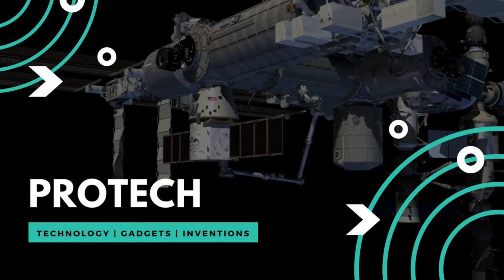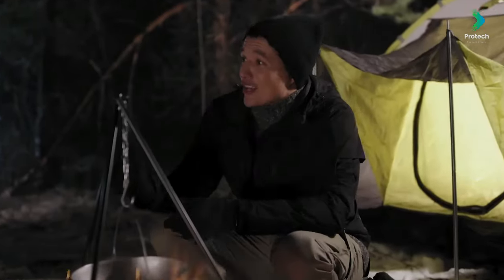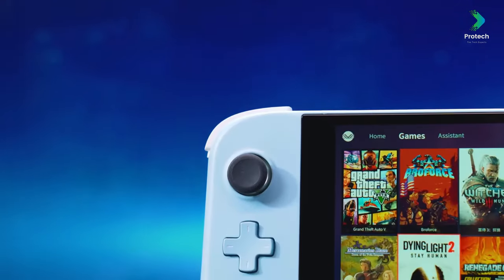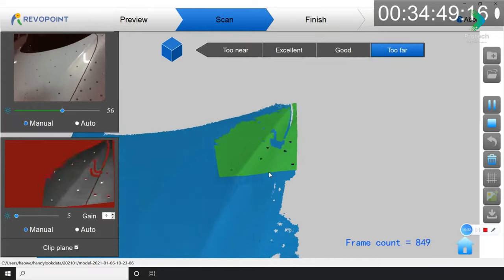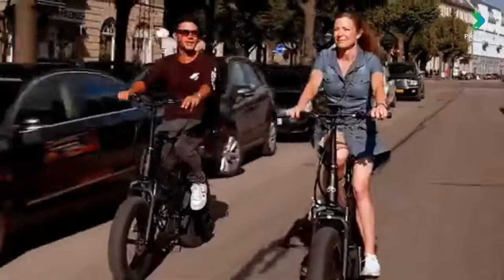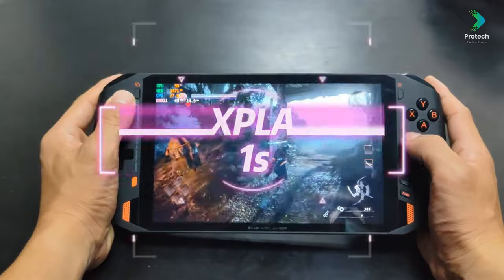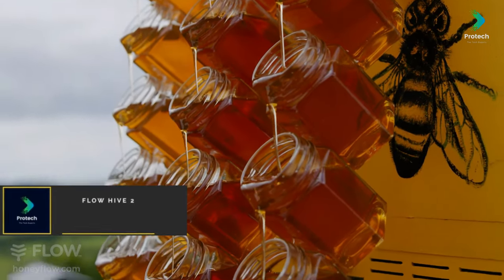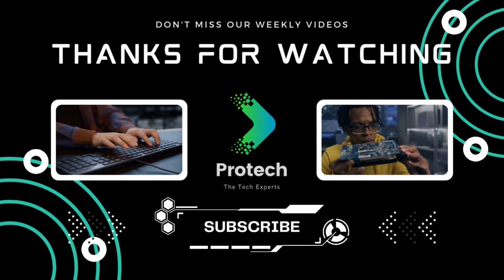10 Best Tech Gadgets and Latest Inventions Ideas that Will Make Your Life More Efficient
10 Best Tech Gadgets and Latest Inventions Ideas that Will Make Your Life More Efficient
Which Gadgets did you like the most? Write in the comments.

There's a new wave of technology companies that are shaking up the industry. These companies are offering innovative new products that are unlike anything we've seen before. Today we will be taking a look at ten best tech gadgets and latest inventions that will make your life more efficient. Also, make sure to stick around for number one, we saved the best for last.

Chapters:
00:00 Intro
00:22 Odin: The Ultimate Gaming Handheld
01:10 GAMMA: All-Season Graphene Infused Heated Jacket
02:30 Polaris: Smart Electric Tripod Head
04:41 AYANEO: World’s First 7nm Handheld Gaming Device
06:18 Revopoint POP: high precision 3d scanner 3dprinting
08:22 MATE X: The coolest foldable eBike EVER
09:51 ONEXPLAYER: Best Performing Handheld Game Console
11:58 Pocket 3: A Modular and Full-featured Handheld PC
13:46 MONSTER X: The Future of Portable Power Stations
15:12 Flow Hive 2

🔥Odin: The Ultimate Gaming Handheld (Paid Link) (Alternative)
🔥GAMMA: All-Season Graphene Infused Heated Jacket (Paid Link) (Alternative)
🔥Polaris: Smart Electric Tripod Head (Paid Link) (Alternative)
🔥AYANEO: World’s First 7nm Handheld Gaming Device (Paid Link) (Alternative)
🔥Revopoint POP: high precision 3d scanner 3dprinting (Paid Link) (Alternative)
🔥MATE X: The coolest foldable eBike EVER (Paid Link) (Alternative)
🔥ONEXPLAYER: Best Performing Handheld Game Console (Paid Link) (Alternative)
🔥Pocket 3: A Modular and Full-featured Handheld PC (Paid Link) (Alternative)
🔥MONSTER X: The Future of Portable Power Stations (Paid Link) (Alternative)
🔥Flow Hive 2 (Paid Link) (Alternative)

|| 🎧 ||5 Minute Countdown | Electronic Music